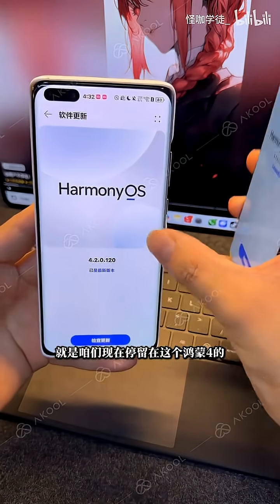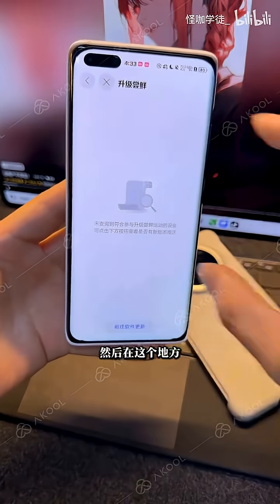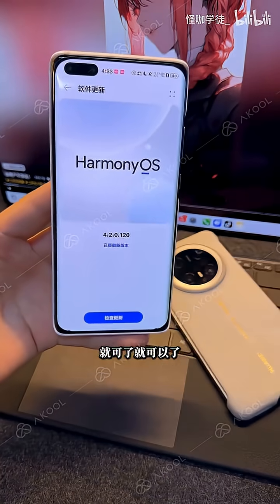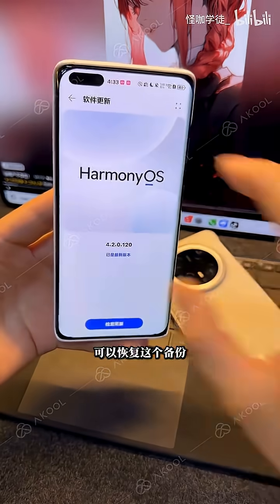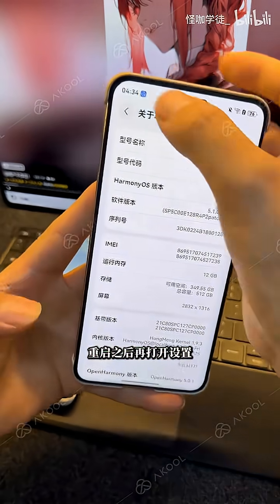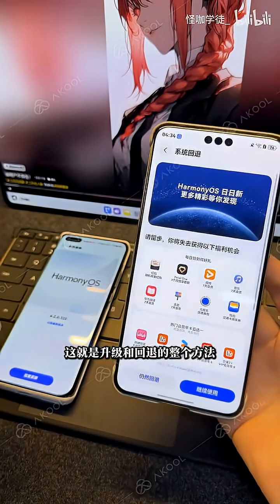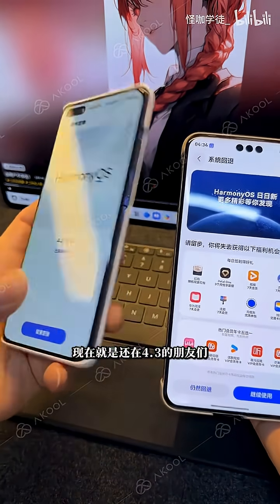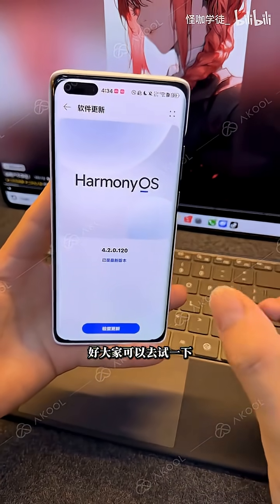HarmonyOS 4 upgrades to HarmonyOS 5, as well as the process method of falling back.